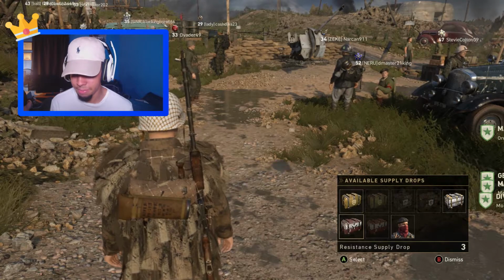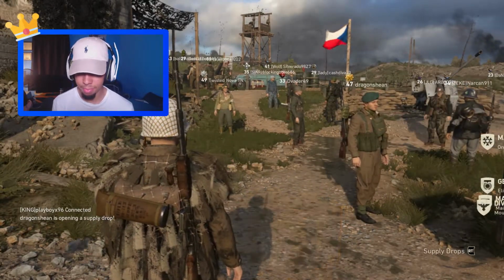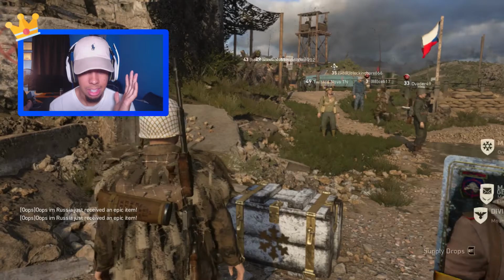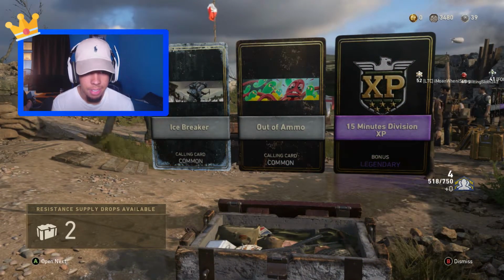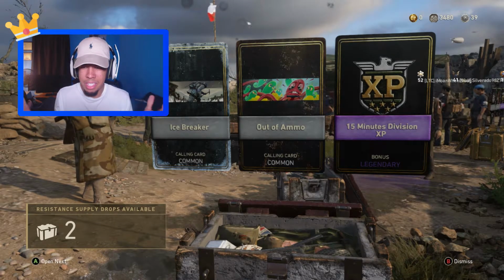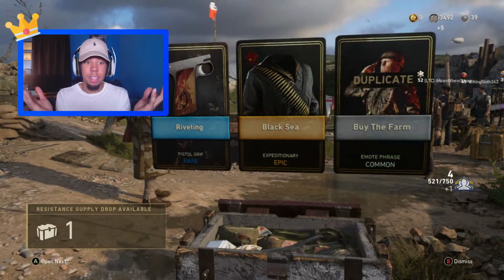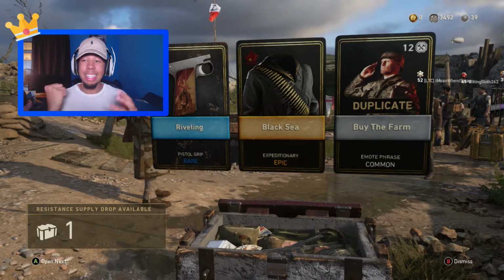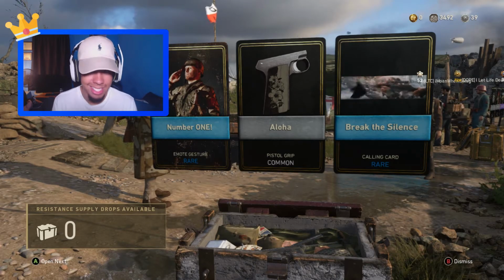Call of Duty WW2 Resistance Supply Drop Opening!!! (UNBELIEVABLE DROP..)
Call of Duty WW2 Resistance Supply Drops Opening is finally here on the channel. I've been waiting to do these videos for a long time!

In this video I open up one of the most and current sought after Supply Drops and Call of Duty WW2 which is the "Resistance Drops" that Sledge Hammer added a month / weeks back!

The Supply Drops that I open in this video were three Resistance, one Winter Siege, and one regular Rare Supply Drop that are default within the game. I was surprised to find that I got an epic drop out of one of the Resistance Boxes.

When I got that it made me feel like I got an epic Supply Drop that the game rarely offers! It was truly a great feeling to get that piece of gear for my character.

Since this is one of my first video when it comes to Supply Drop Opening; I was blind by all the hype around these things. There will defiantly be more to come of these videos especially in Black Ops 3 and possibly more in Call of Duty WW2.

In the other Supply Drop it was basically garbage and nothing worth getting hype over so overall only one Epic Drop within the video for today and much more to come!

Please let me know if you want me to do more of these videos on other Call of Duty games such as Black Ops 3!

This is the LightSkin Prince and the god is out!